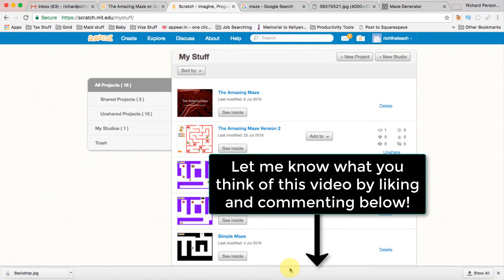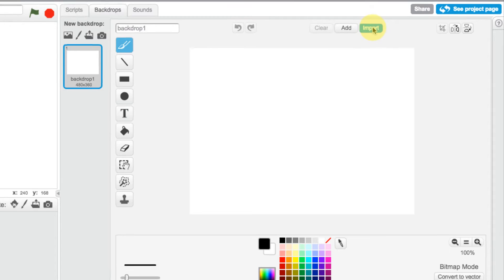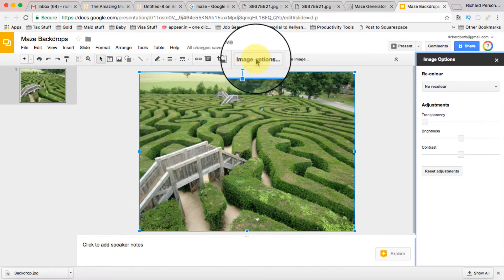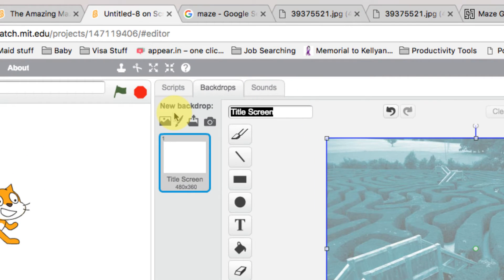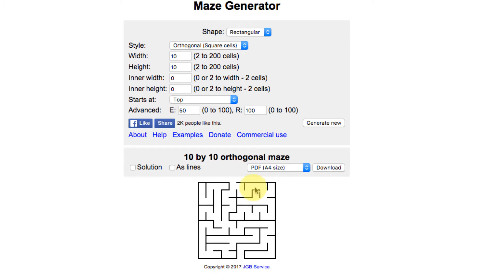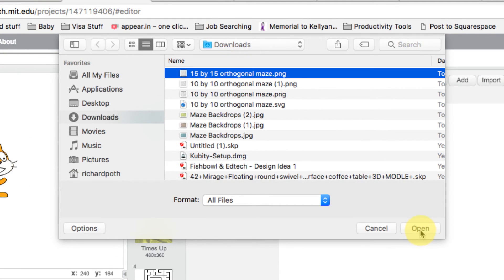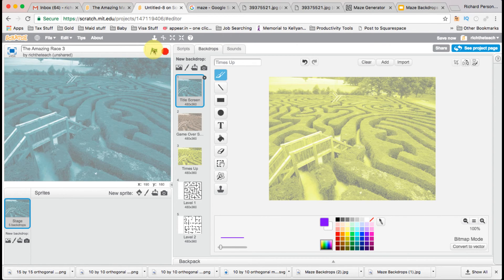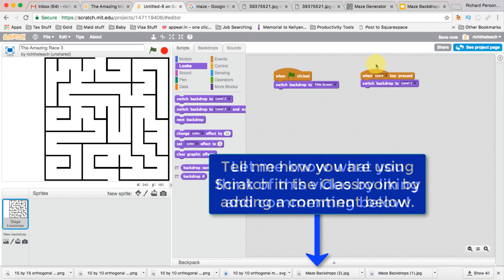How to Build a game in Scratch - Lesson 1 Add Backdrops - Organize backdrops to a maze game- Scratch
Forget about playing games such as Minecraft and World of Warcraft, why not build your own game in Scratch.

These lessons go through how a teacher can build a project using scratch with their students. These lessons were created with Year 4 upwards in mind. This first lesson focuses on creating backdrops for the game. We will look at how to use legal images from Google Images and then change their look by using Google Slides, before importing them into Scratch from MIT.

Scratch really offers that opportunity for teachers to engage students by creating something that can be played and shared by others all around the world. Gone are the days of buying cassettes with loaded games on them which could only be played on one computer. We now live in a world where creating games using coding applications such as Scratch are becoming the norm, particularly as a tool in the classroom.

Check out other new Google Features in the following Playlist, including the New Google Sites and New Team Drive.